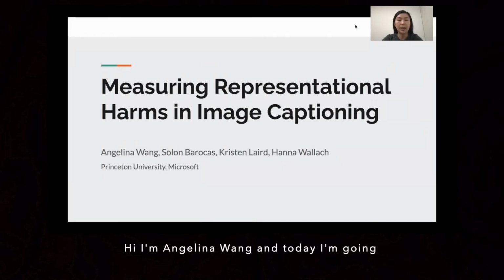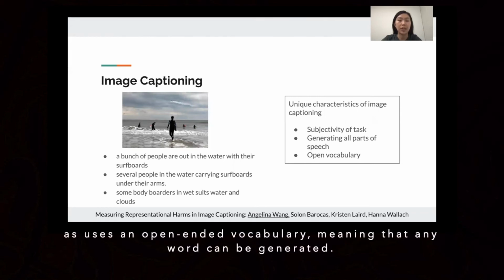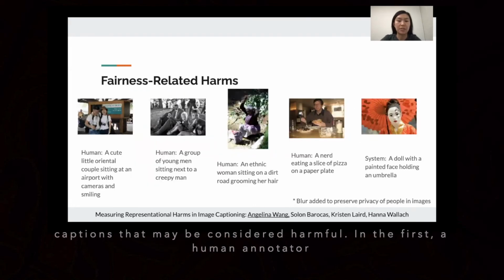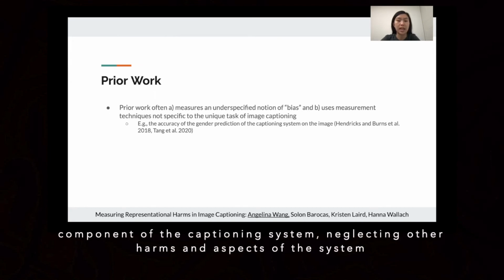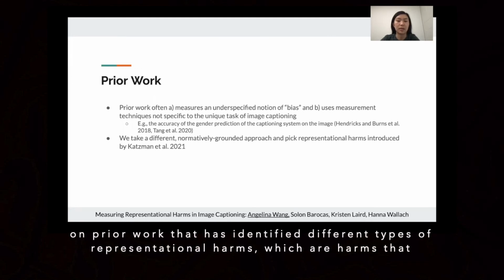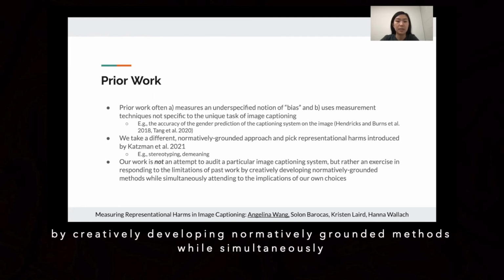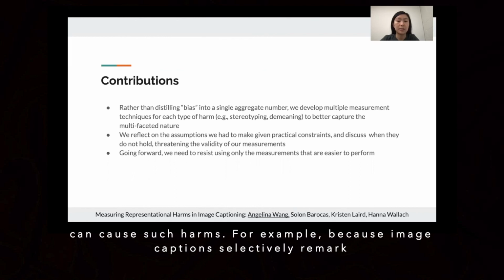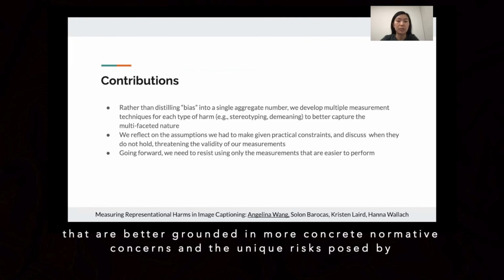Operationalizing Representational Harms in Image Captioning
Angelina Wang, Solon Barocas, Kristen Laird and Hanna Wallach